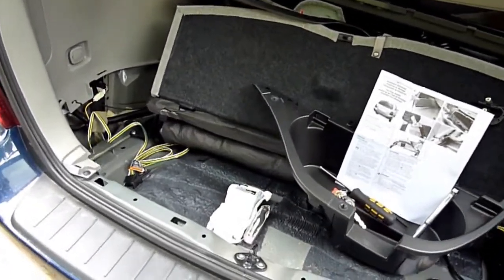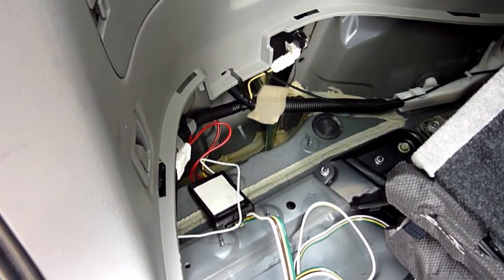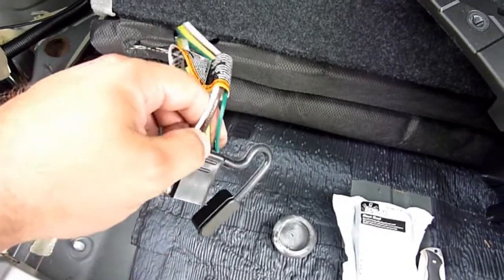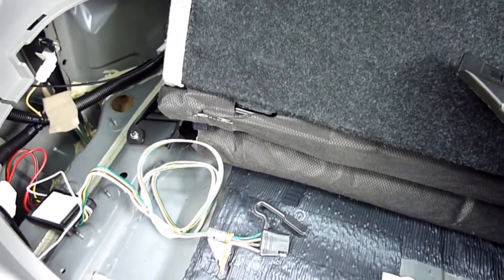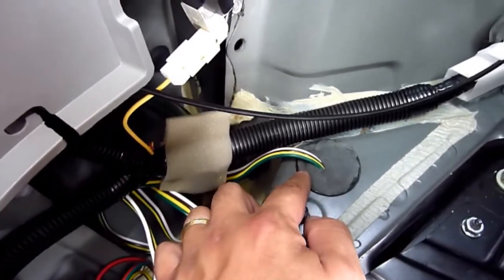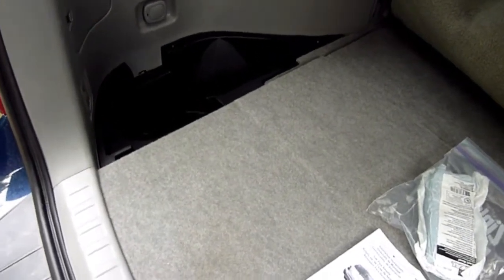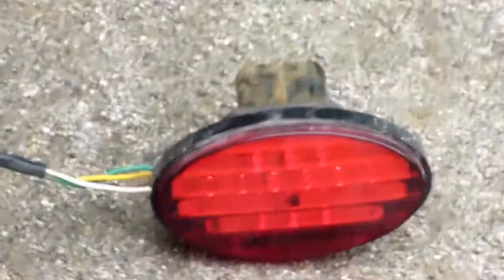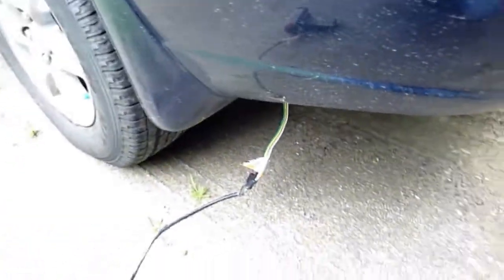2007 Highlander Tow Hitch Wiring Installation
Installation of a T-One (Tow Prep Compatible) Adapter on our new 2007 Highlander. This installation builds on the etrailertv video by putting the wiring through the body plug under the storage bin.  This installation was done without cutting the wires.

Replacement Plug Number (in case you cut it too much): 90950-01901

Thanks for etrailertv / etrailer.com for their installation video showing how to dismantle the storage unit to get to the connector/ground.